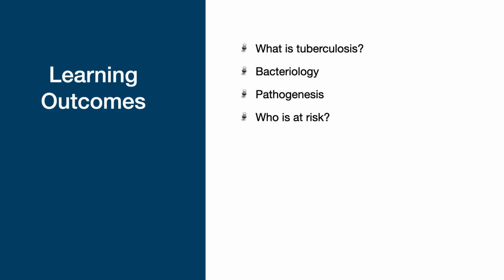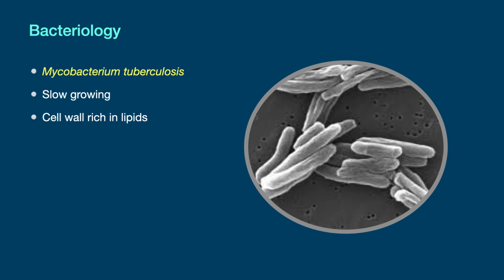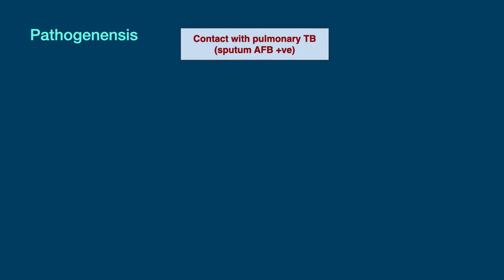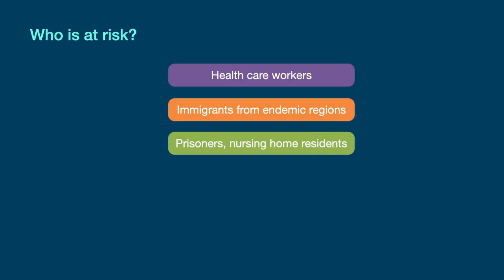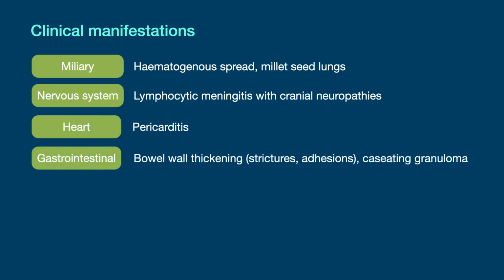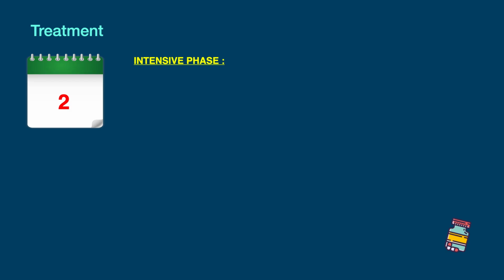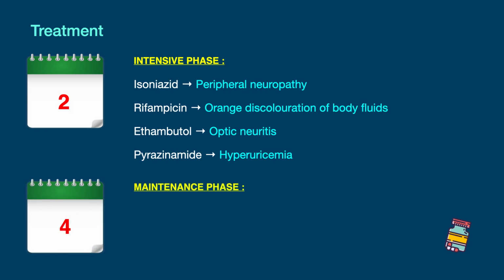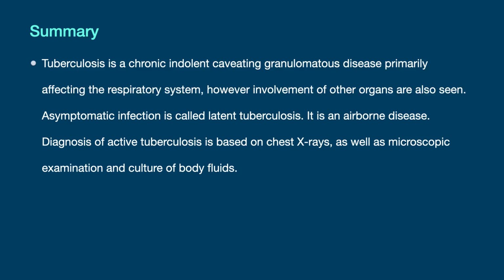Tuberculosis - High-Yield Review | Respiratory Medicine Masterclass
Tuberculosis high-yield clinical review covering core diagnostic criteria, evidence-based management, and essential exam frameworks.